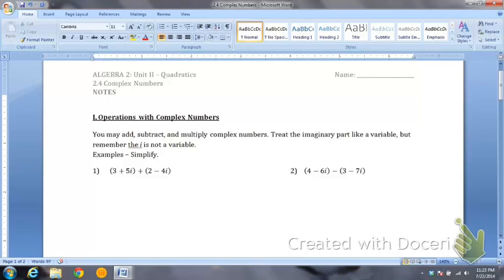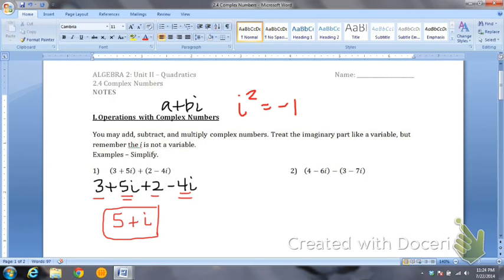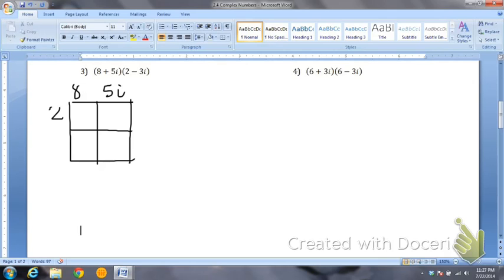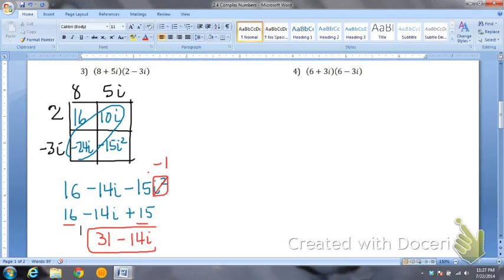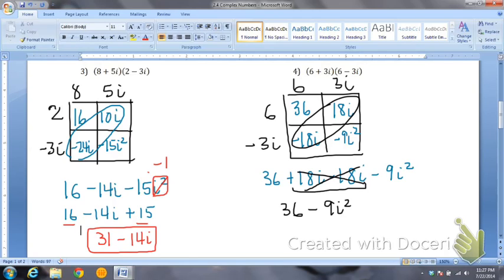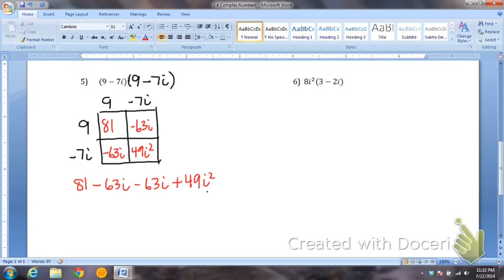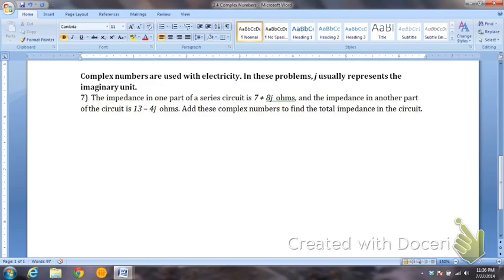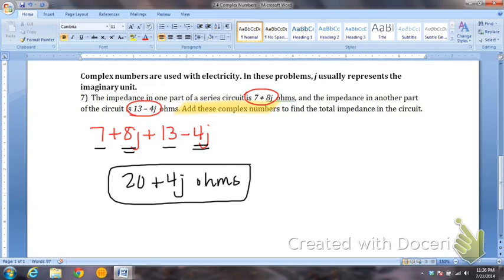2.4 Complex Numbers